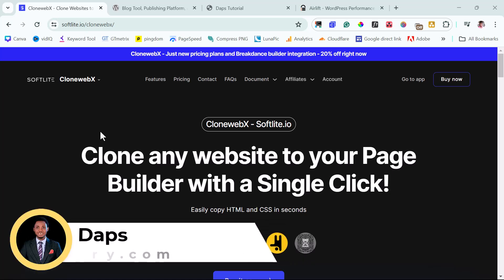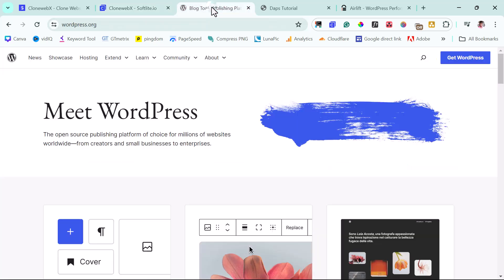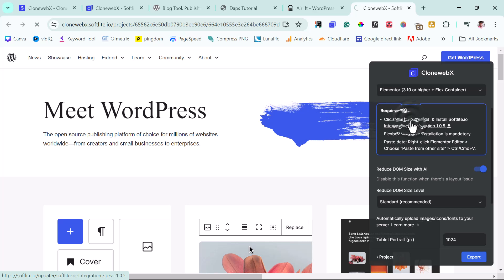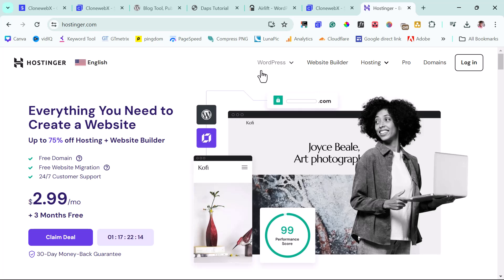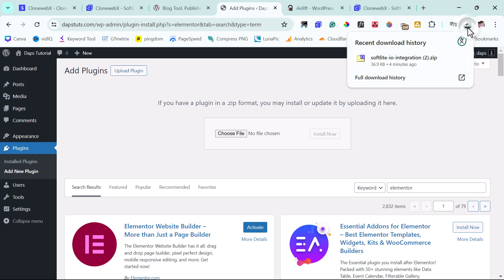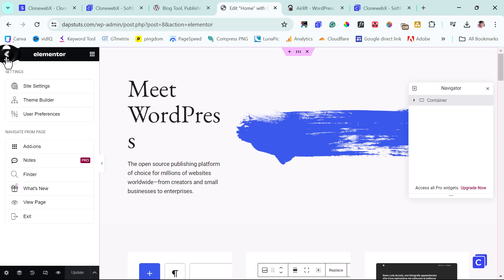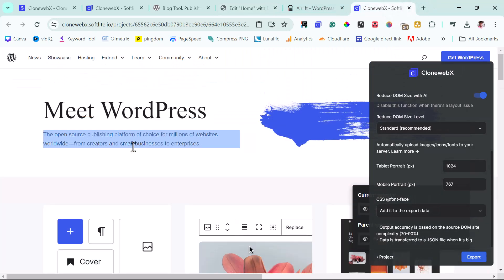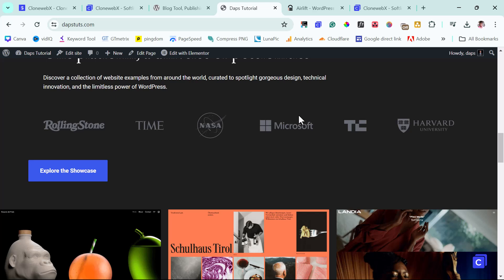How to Clone A Website Landing Page Or Webpage to WordPress Elementor [FREE]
Hey there, it's Daps here! 👋 Today, I'm going to show you how to clone any website landing page or webpage to WordPress Elementor. 🚀

Ever looked at a website and thought, 'Wow, I wish my site could look like that!'? Well, now it can! In this video, I'll guide you through the process of copying any website landing page, making it your own, and integrating it into WordPress. 🛠️

But that's not all! I'll also share some of my top tips and tricks to make the process even easier. So, whether you're a seasoned WordPress pro or just starting out, this video is for you! 🌟